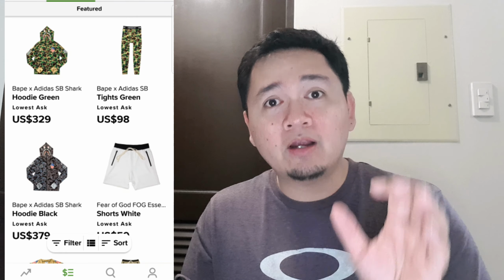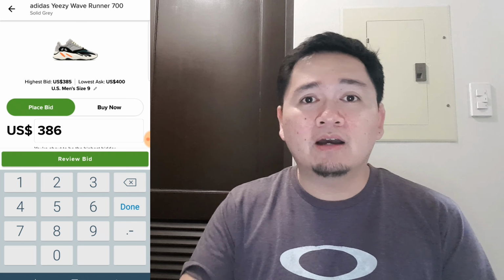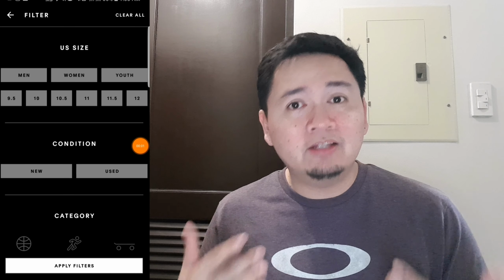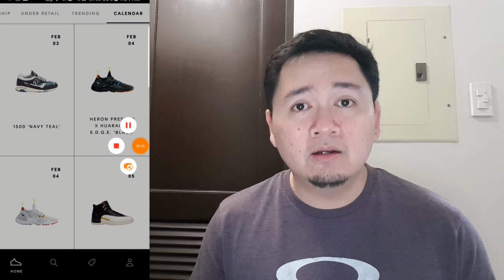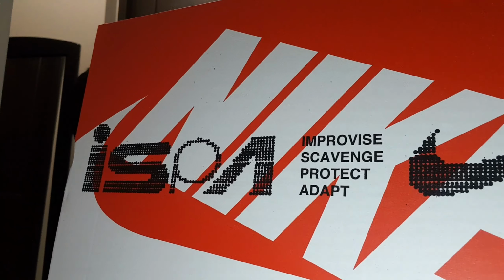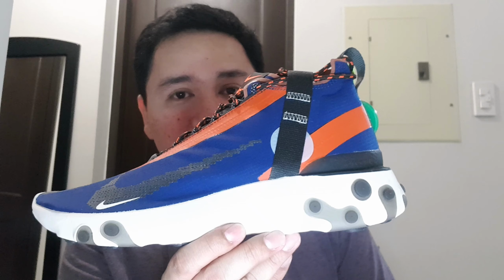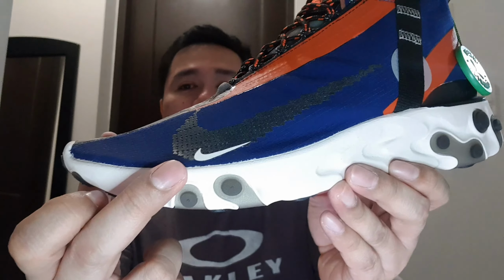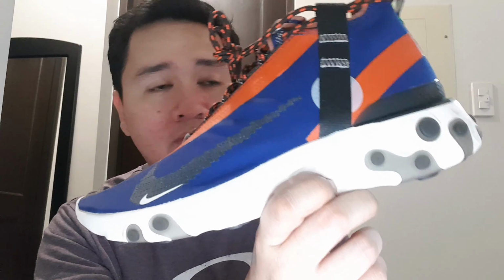How to buy shoes from StockX and GOAT | Plus! Nike ISPA UNBOXING!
There was a request from previous videos to put up a instructional video on how to purchase from StockX and GOAT. After so many delays, here it is @jentzalvarado!

Also unboxing a StockX purchase of a shoe that did not release here in the PH!